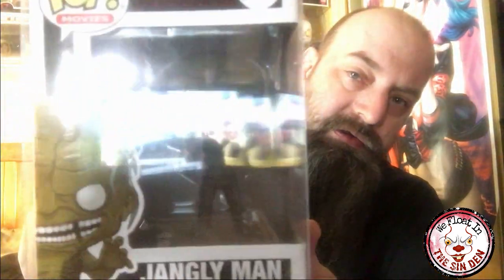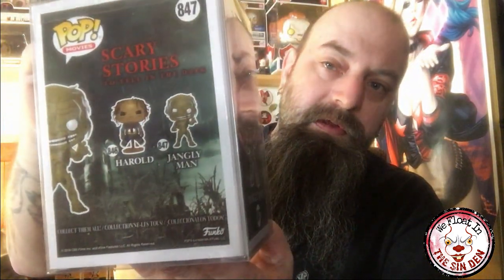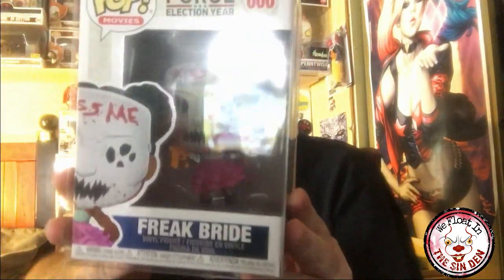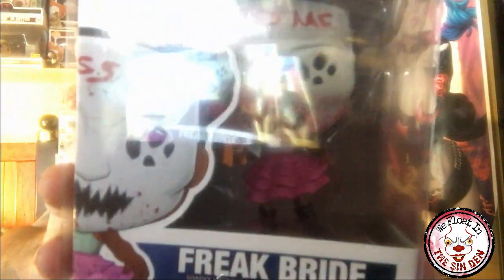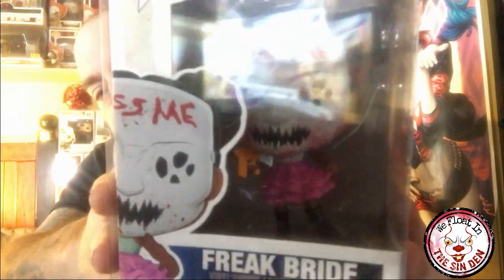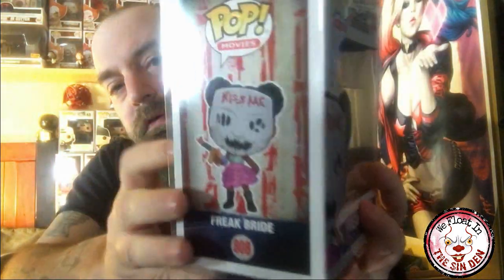funko mMail from Gpapop614 and a $50 Toyusa box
$50 toy usa toy box and killer mail from gpapop614

Tee Shirts -New Shirts!! all T-shirts under $15

Pops for sale or trade IG:@sin.den.sales